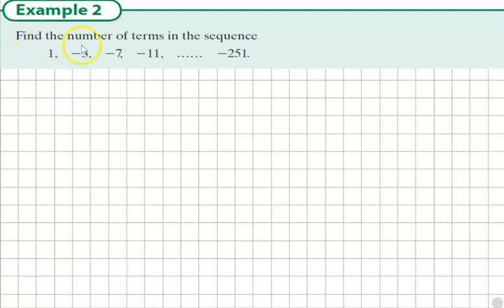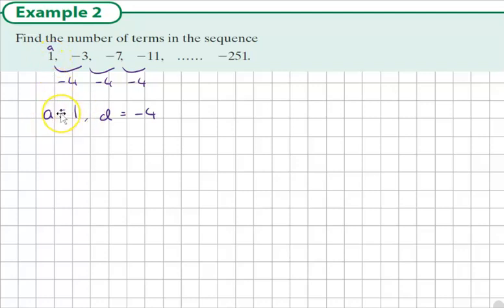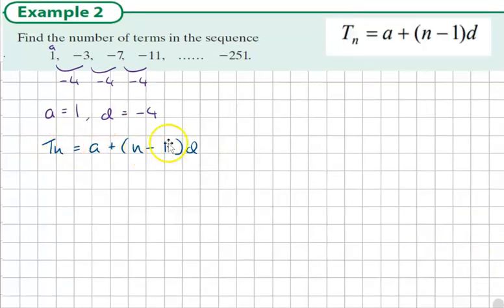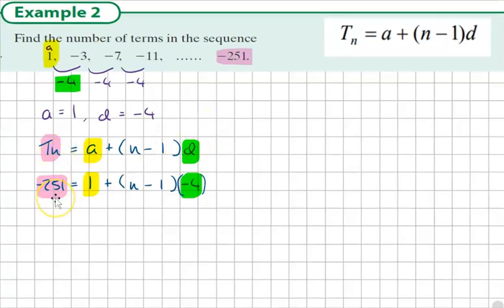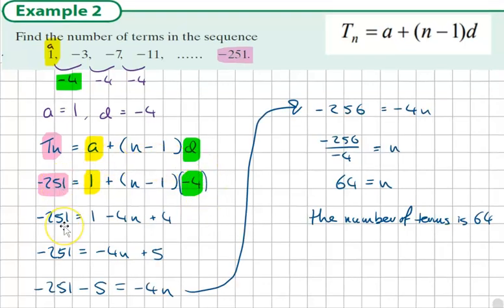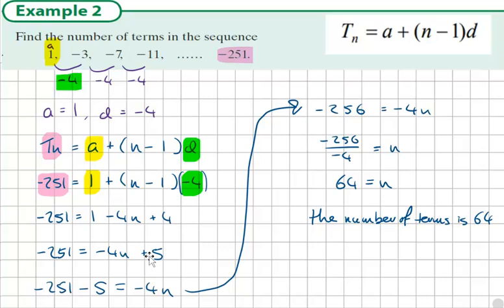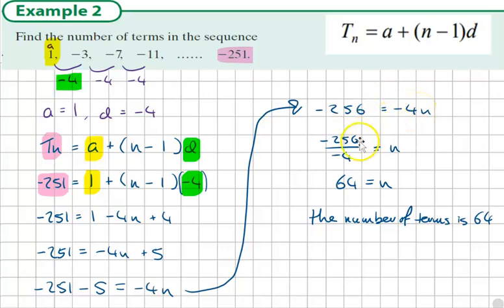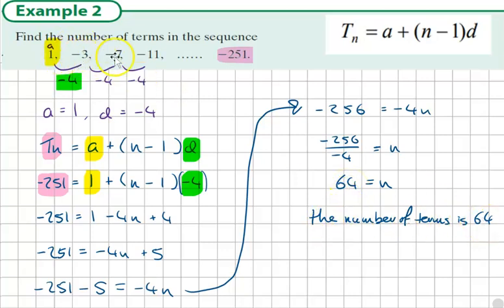LC HL Arithmetic Sequences Example 2